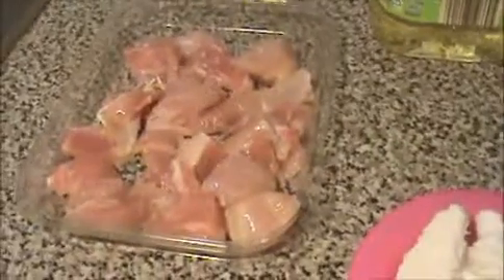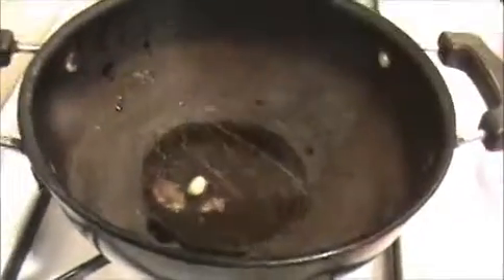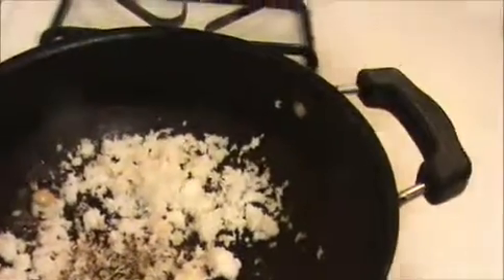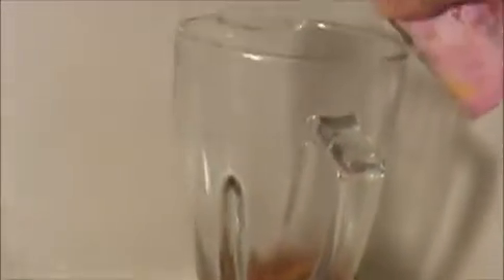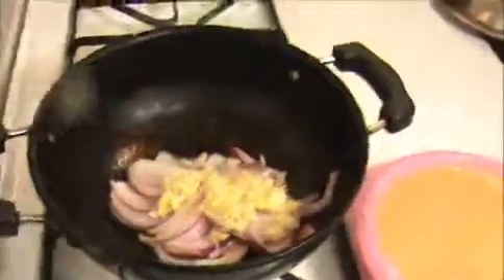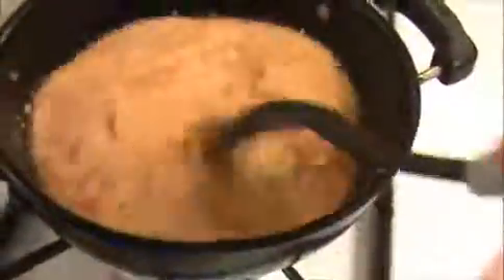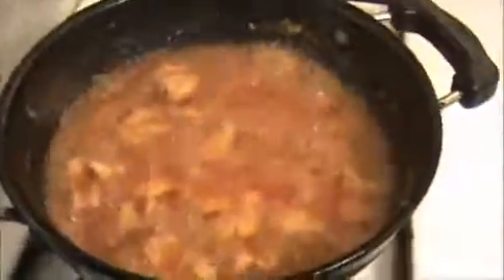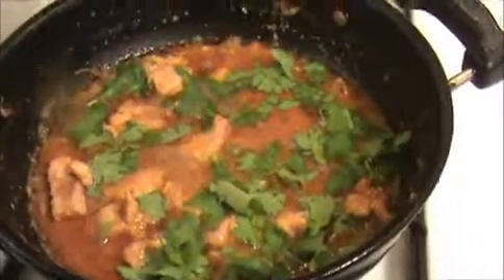Kerala Chicken Curry